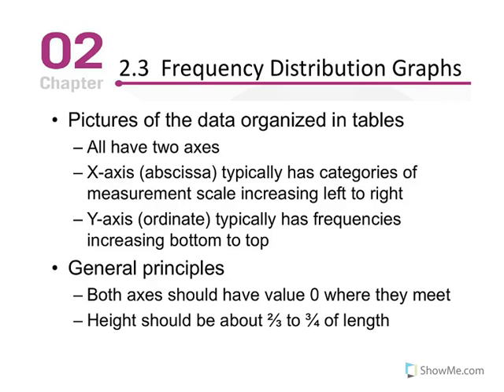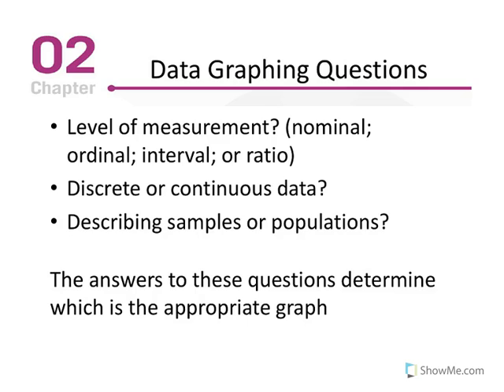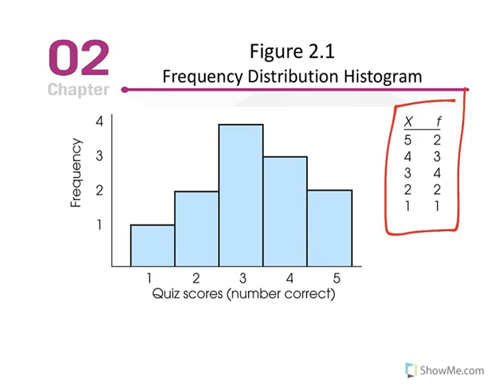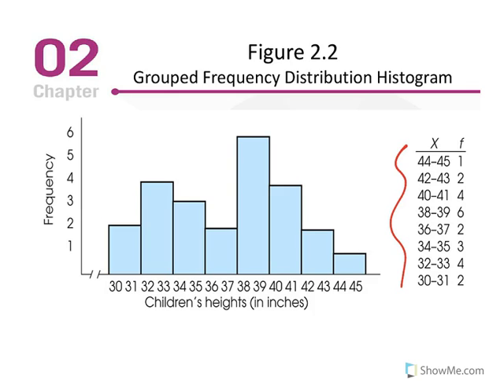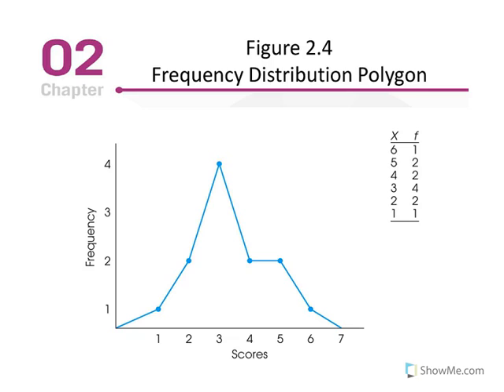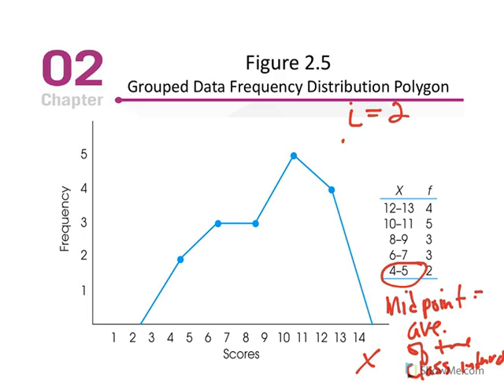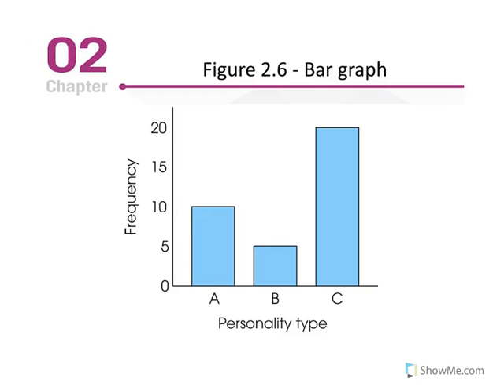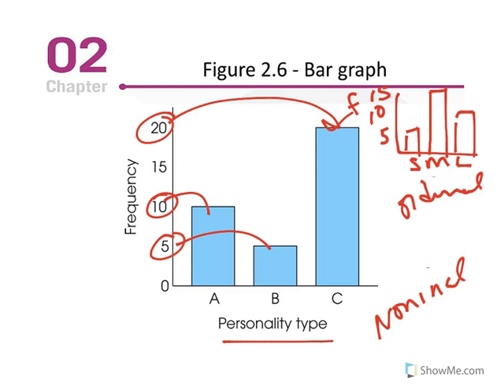Chapter 2 Part 3: Section 2.3